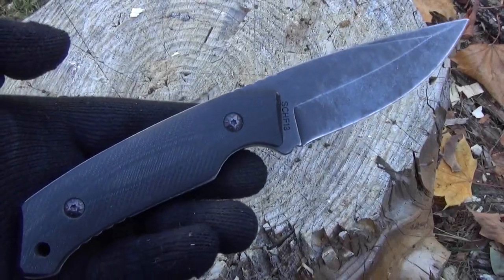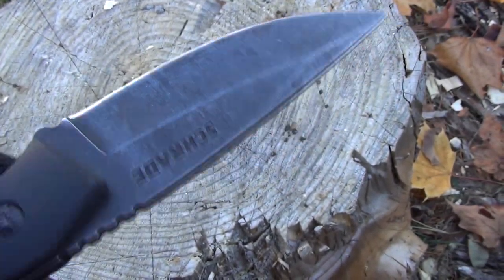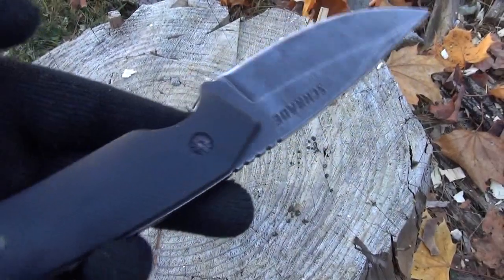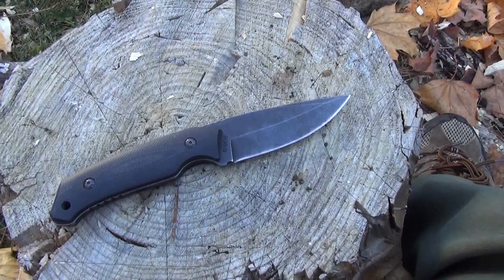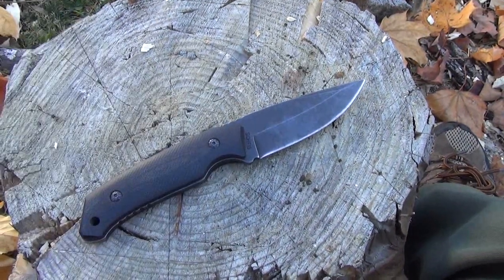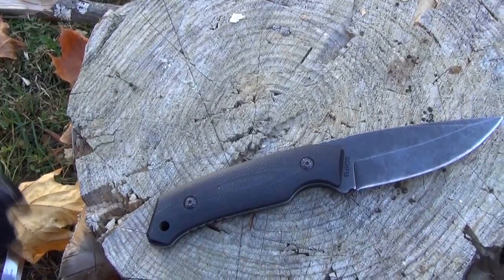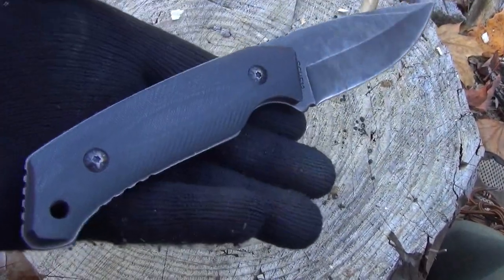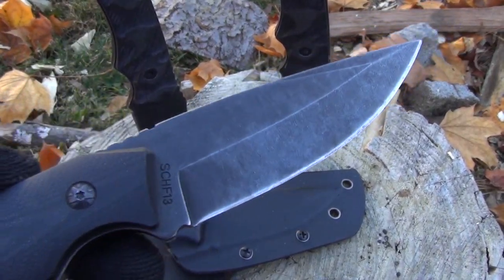Schrade SCHF13 Knife (and why I chose it over the Bear Grylls knives)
Schrade SCHF 13
Blade Length: 3.7 inches
Steel: 8Cr13MoV
Handle Scales: G-10
Weight: 7.4 ounces
Sheath: Kydex
Price: $30

Showing the Schrade model 13 fixed blade and discussing the desirable features in a survival knife which caused me to pick this instead of the Bear Grylls knives.